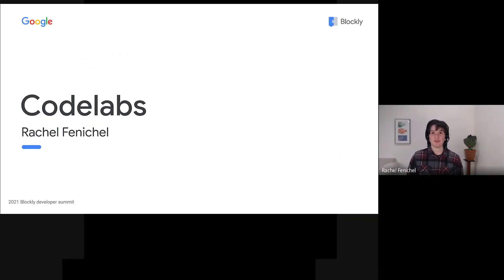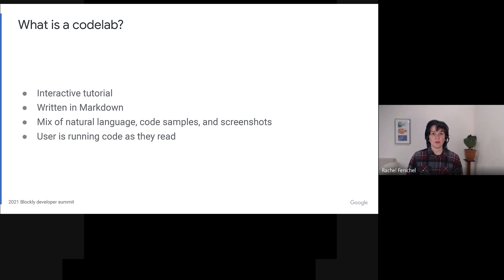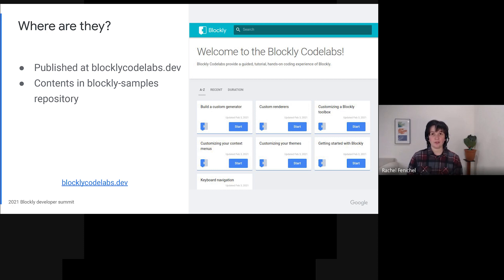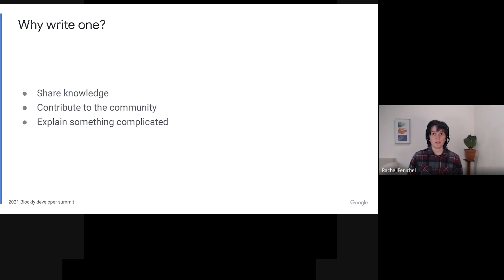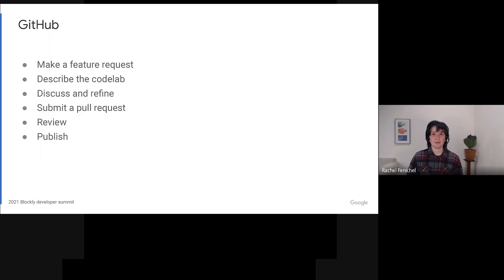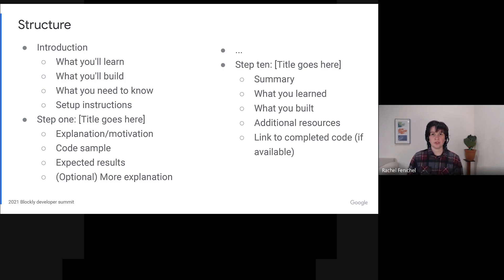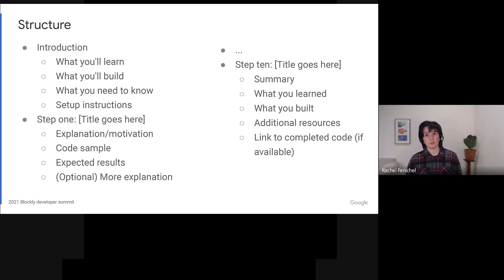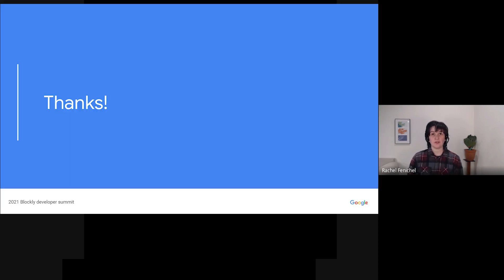2021 Blockly Developer Summit: Blockly Codelabs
A Google TechTalk, presented by Rachel Fenichel, 2021/04/28
ABSTRACT: This talk was presented as part of the 2021 Blockly Summit.  What is a codelab? Why should I care? How can I write one? Learn all about these interactive tutorials and how you can get involved in writing them.